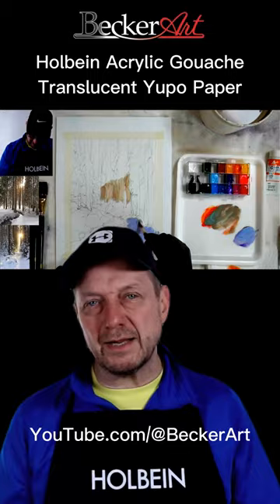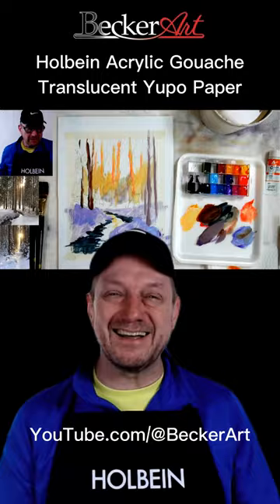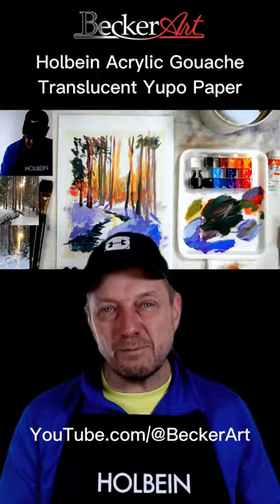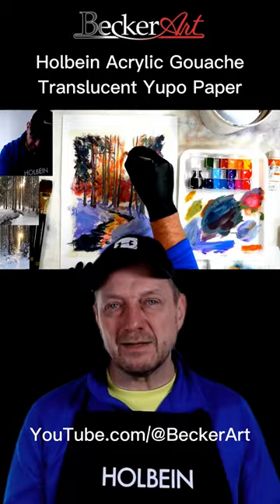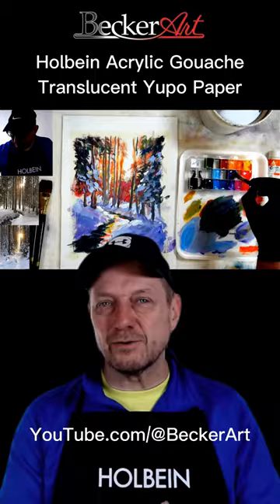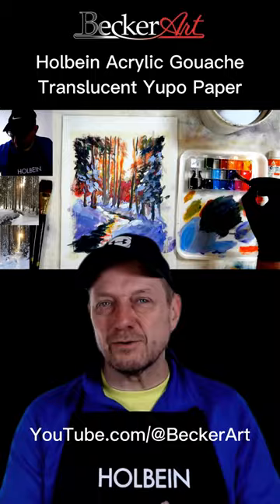BeckerArt Holbein Acrylic Gouache Demo on Yupo Translucent Paper Promo